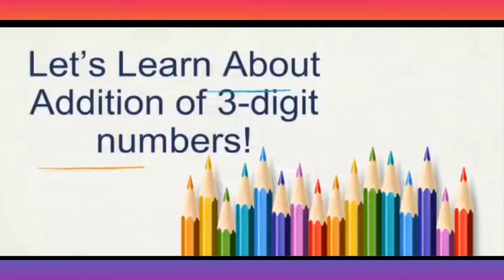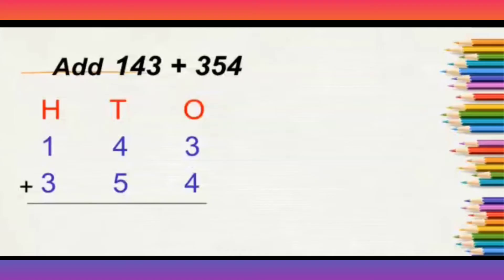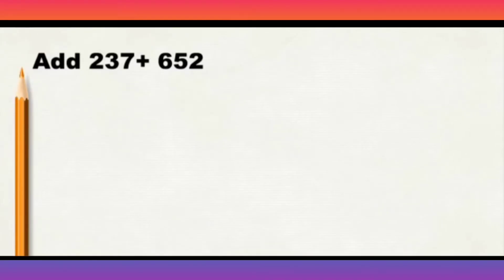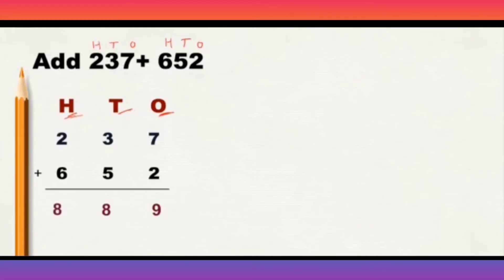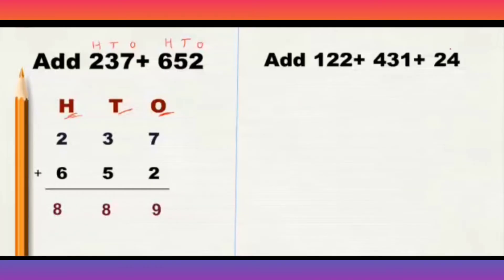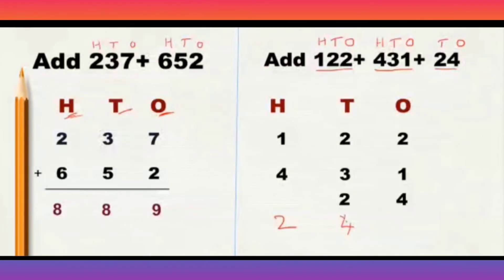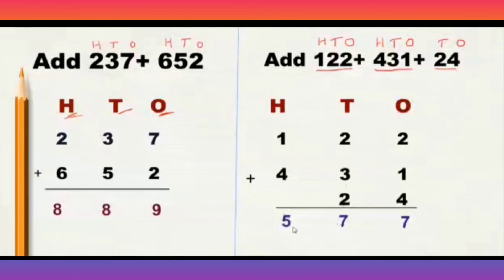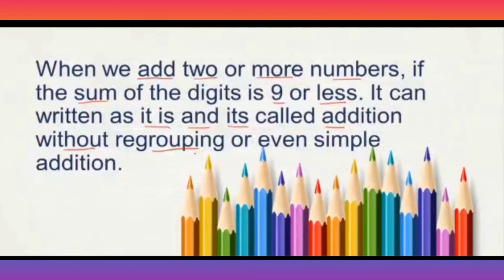Addition of 3-digit without carrying||3-digit addition for class2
Learn to add 2-digit numbers! addition for grade1